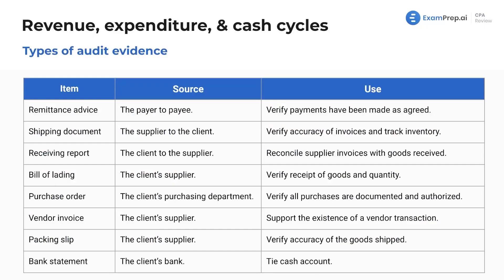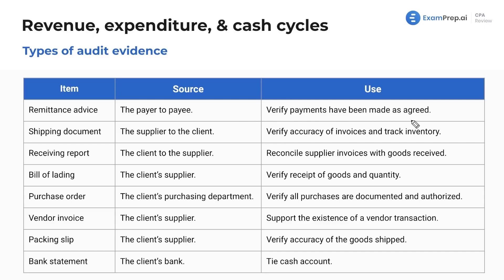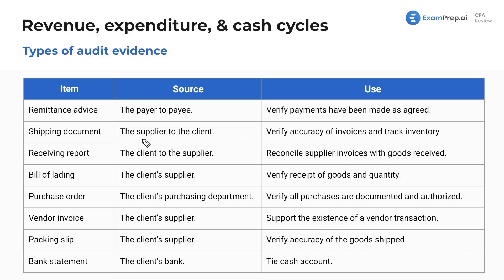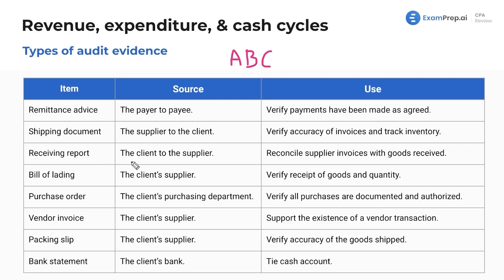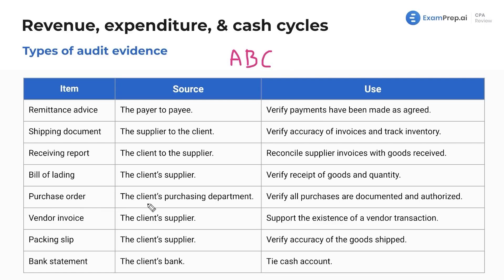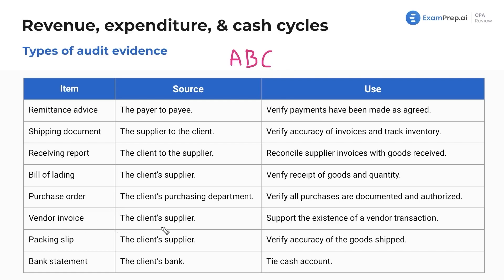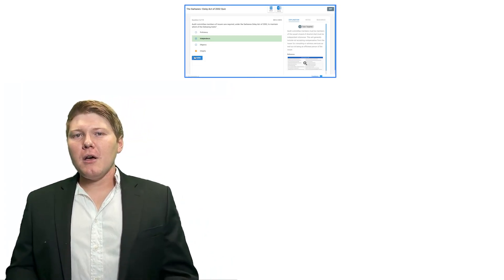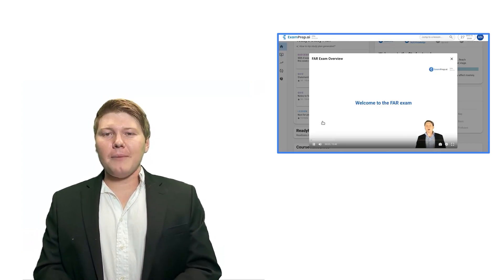Types of Audit Evidence [CPA Prep]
🎓 Lesson Overview:
In this lesson, different types of audit evidence are discussed, particularly focusing on how they relate to the various testing methods that auditors perform during their review. Some of the audit evidence types covered include remittance advice, shipping document, receiving report, bill of lading, purchase order, vendor invoice, packing slip, and bank statement. Each type of document is discussed in terms of its source, its usage, and how it helps auditors and companies verify and reconcile various financial transactions. The lesson highlights the importance of memorizing the various uses for each type of audit evidence, as it will play a crucial role in answering questions related to substantiating and verifying financial information.

🔍 Key Topics Covered:
- Audit Evidence
- Revenue Cycle
- Expenditure Cycle
- Cash Cycle